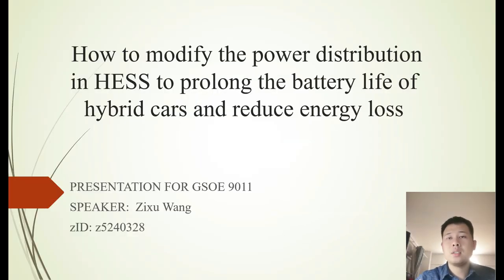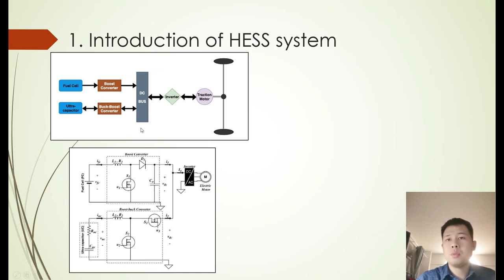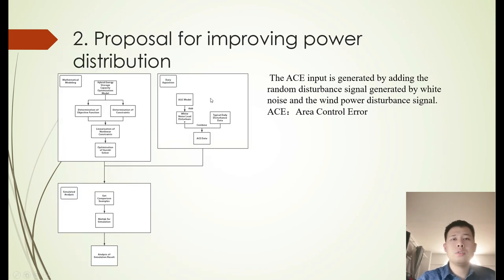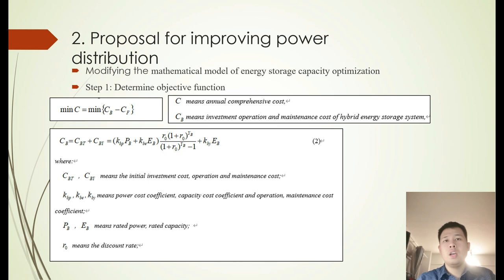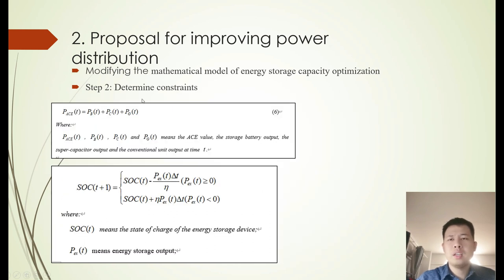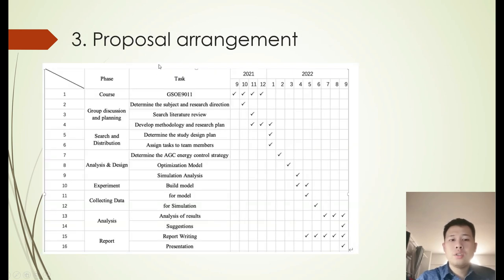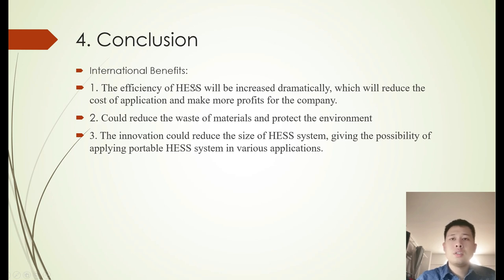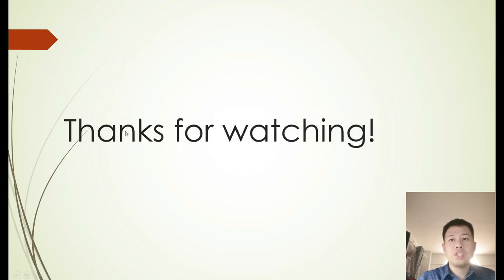GSOE9011-Video-Zixu Wang-z5240328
This video is for GSOE9011 video pitch